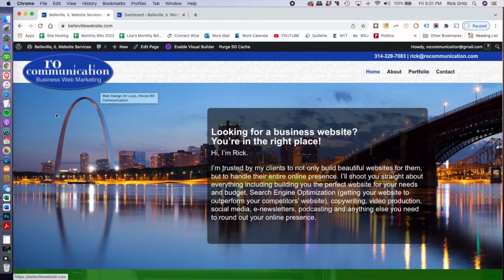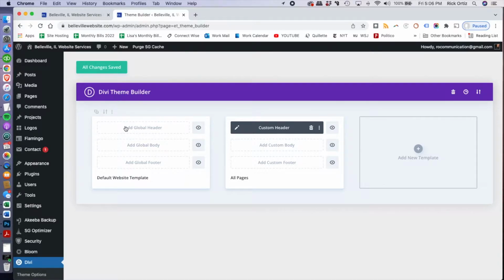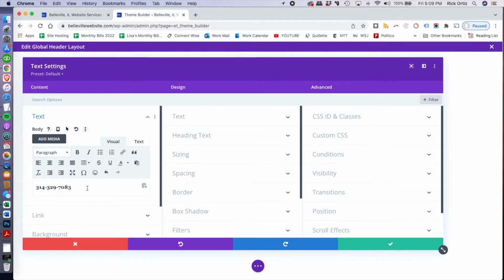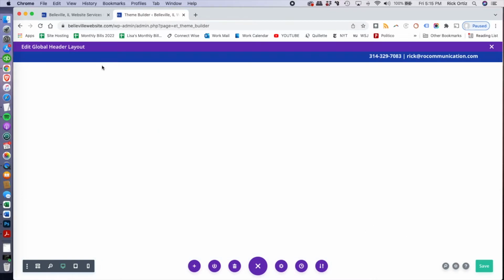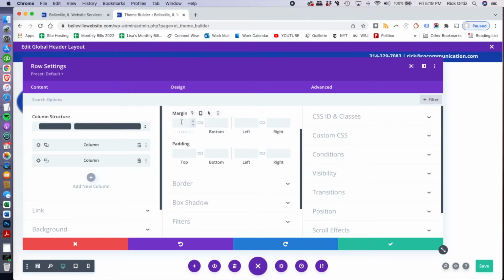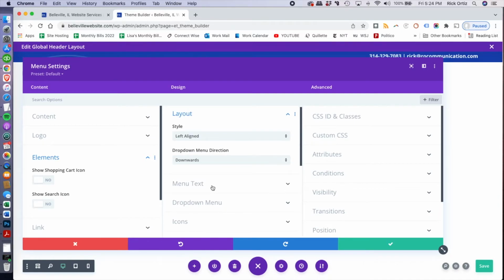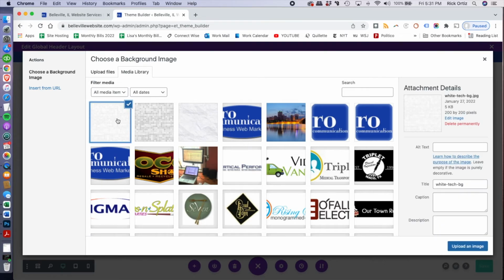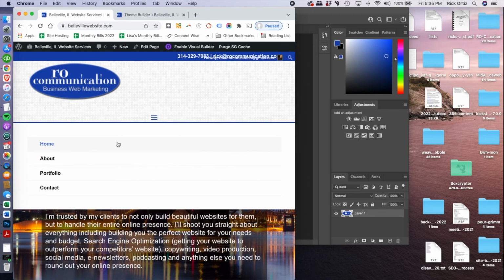Creating a Divi Header That Pops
I used to use the standard Divi Header in various configurations but after a while I became bored. Mistakenly, I thought that those were the only options available on the Divi Theme... and then I discovered the Divi Theme Builder.

Get to Know the Divi Theme Builder!

If you want a specific style of header or body configuration or footer applied to some or all of your pages you can create special headers, footers or even body areas in the Divi Theme Builder. You can easily access the Divi Theme Builder by hovering over "Divi" on your Wordpress Administrator left menu and then selecting the Divi Theme Builder sub-menu item.

I'm going to walk you through how I created a specialized DIVI header right now. Watch the video and click through to my website and the article about this to learn more!